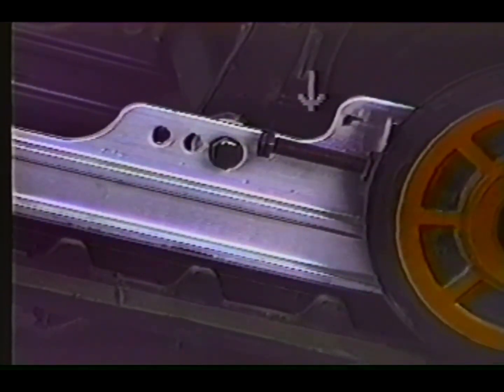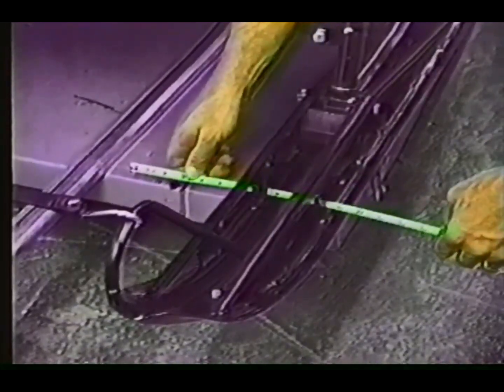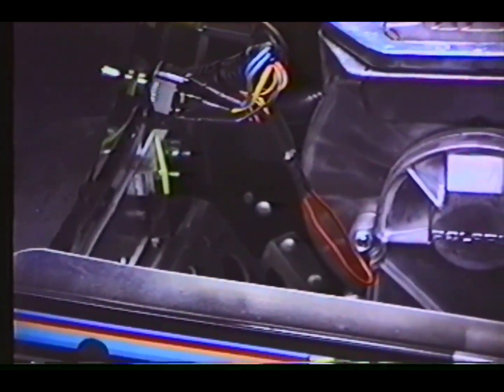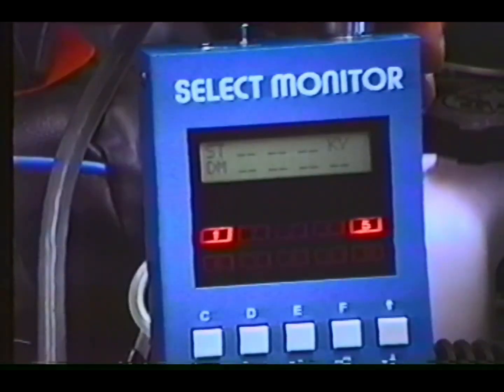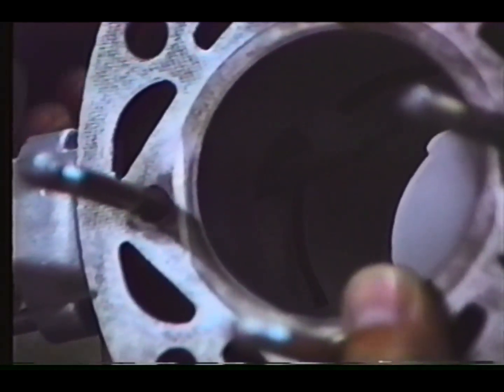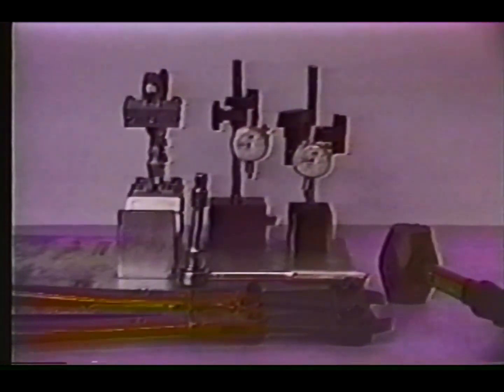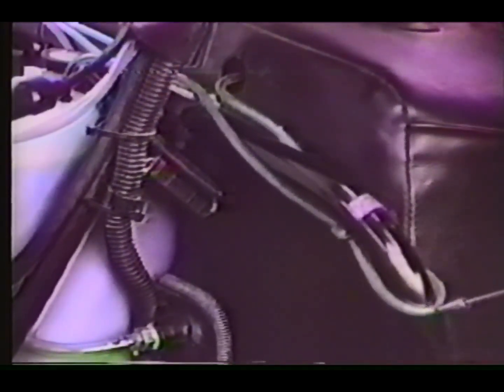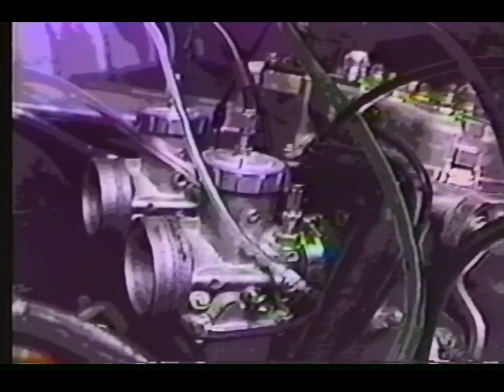Polaris Training - 1993 Snowmobile Service | Part 1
1993 Polaris Training Tape - Part 1 of 2